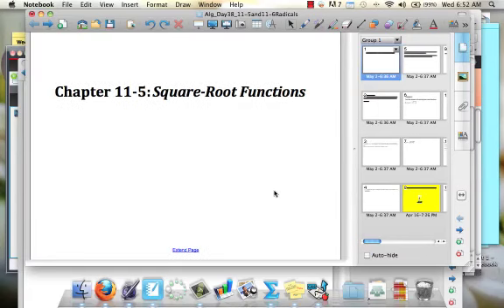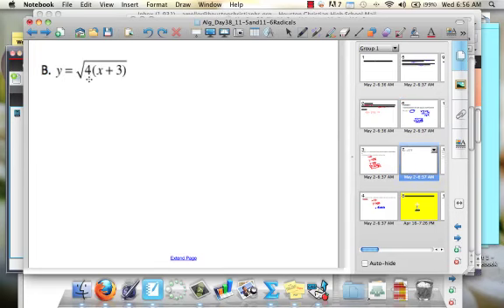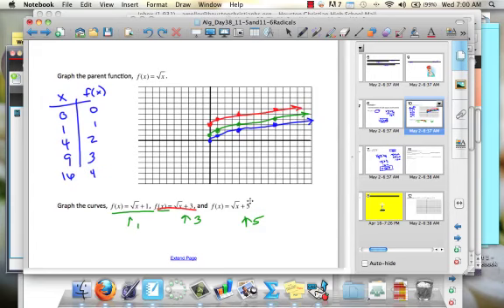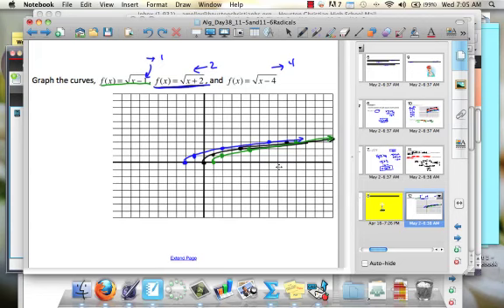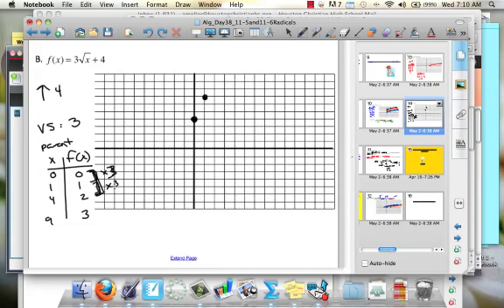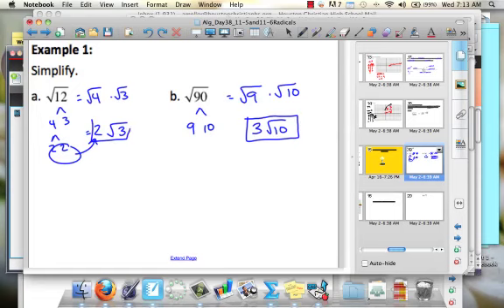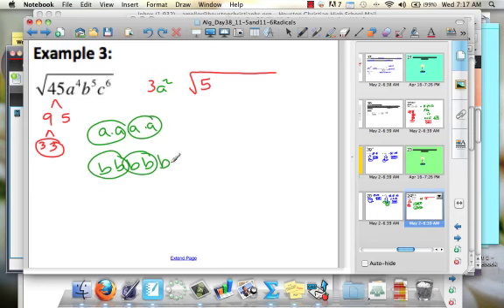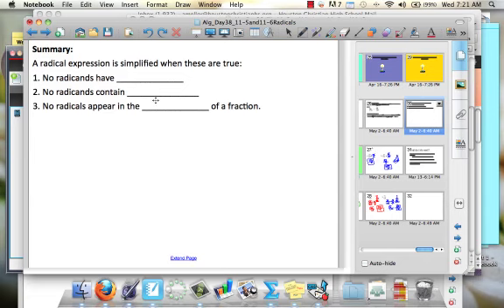Alg Day38 11 5and11 6Radicals